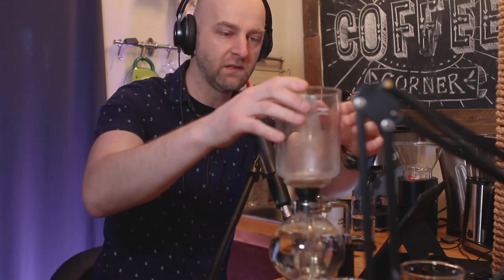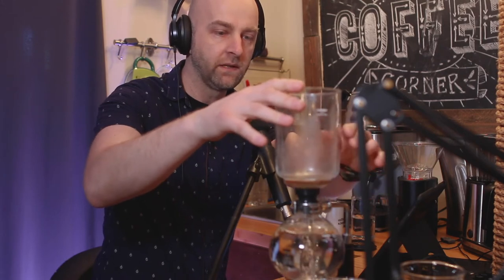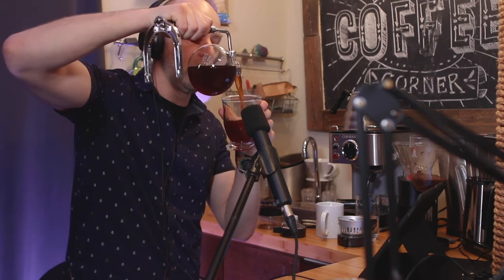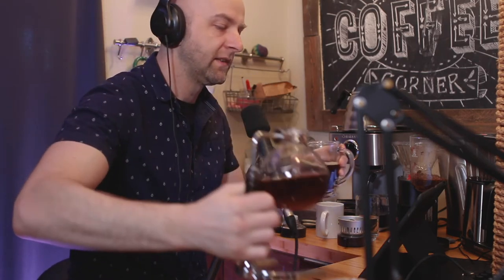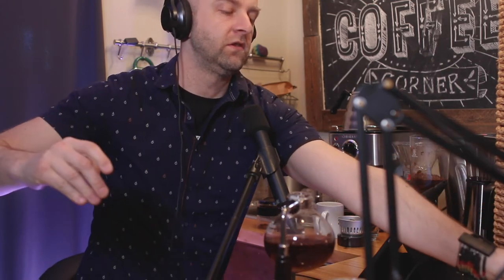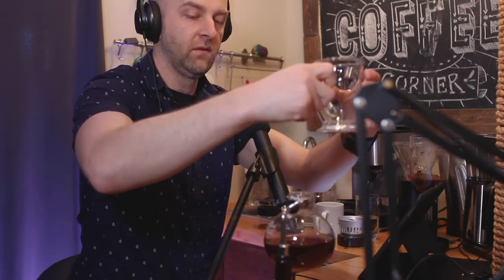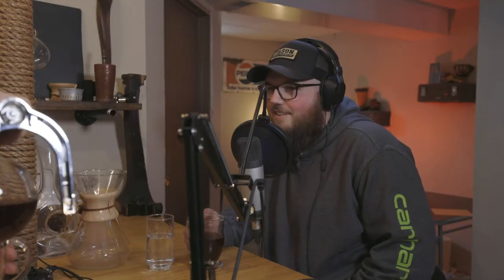Coffee as Art Podcast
Matt Hiebert, Me, and coffee. That is a dangerous combo. Check it out. We talk coffee, life, and passion.